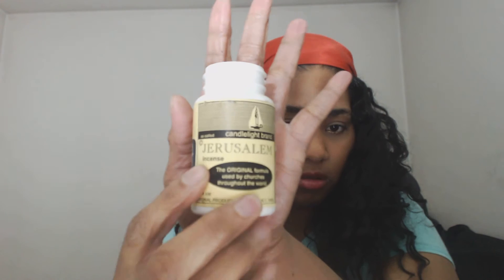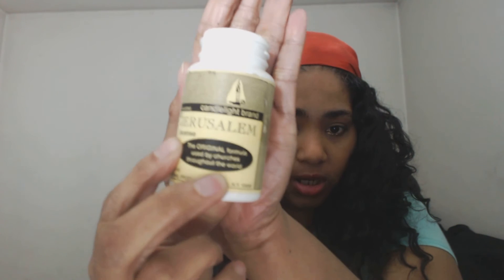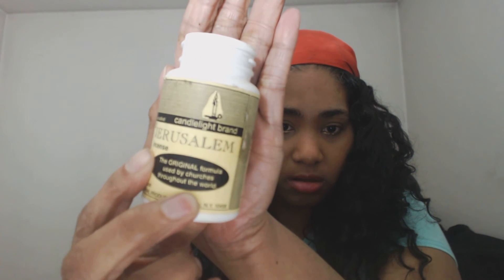How to Spiritually Clean Your Home With Incense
In this video I speak about how you can spiritually clean your home with Incense.

This should be done at least twice a month or more depending on what is going on  in your life and traffic in and  of your home.

 This can be done for light to remove medium negative vibrations. If you already have a god parent or spirit worker you work with.

 Please ask them before you perform this cleansing.

 Side Note: Light a white candle to your guardian angel or spirits before starting the cleaning allow, to the candle to burn out.

Thank your spirits when done.